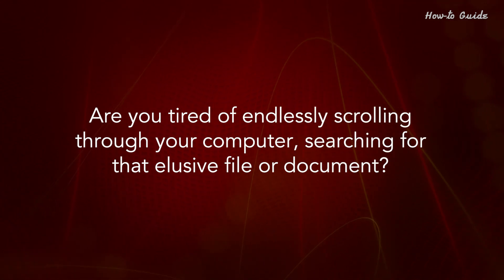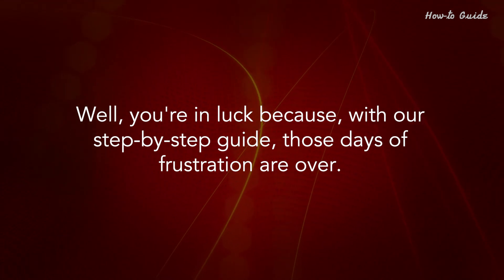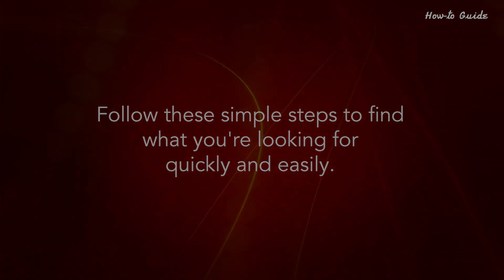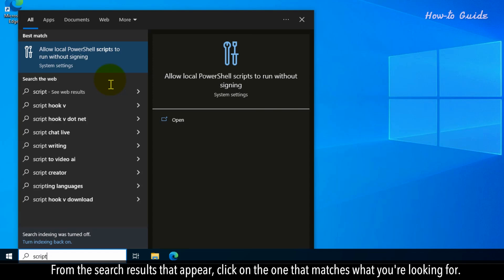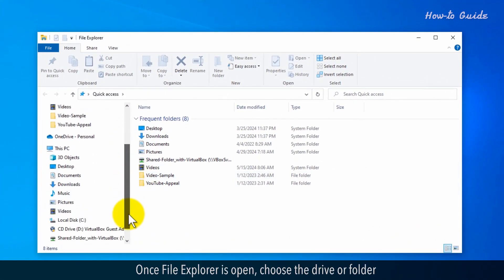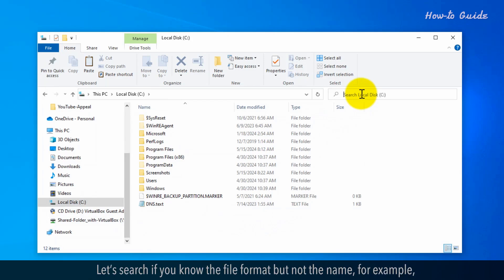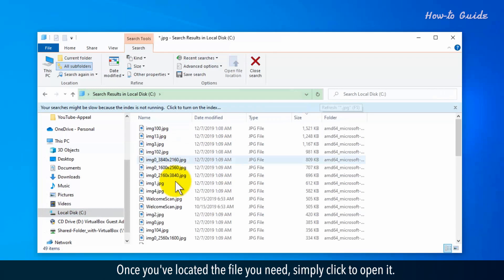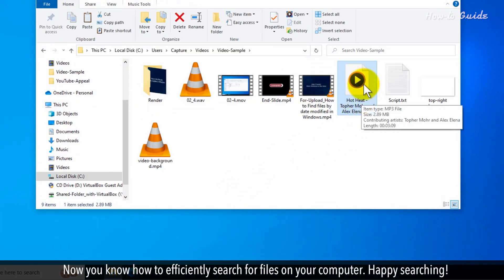How to search in Computer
How can you search information on a computer?
Are you tired of endlessly scrolling through your computer, searching for that elusive file or document? Do you wish there was an easier way to locate what you need without the hassle? Well, you're in luck because, with our step-by-step guide, those days of frustration are over.
Join us on this journey to unlock the full potential of your PC's search capabilities. Let's learn how to efficiently search for files on your computer. Follow these simple steps to find what you're looking for quickly and easily.
1. Begin by clicking on the search bar located on the left-hand side of your taskbar, next to the Windows button.
2. Type the name of the app, document, or file you're searching for into the search bar.
3. From the search results that appear, click on the one that matches what you're looking for.
4. You can narrow down your search results by using the menu bar across the top of the search box.
5. Alternatively, open the "File Explorer" window.
6. Once File Explorer is open, choose the drive or folder where the file might be located from the Quick Access menu on the left.
7. Use the search box in the upper right-hand corner of the File Explorer screen to type in any identifying information about the file.
8. Let’s search if you know the file format but not the name, for example, type ".jpg" for photos or ".mp3" for music.
9. Press Enter on your keyboard to initiate the search.
10. Search results will auto-populate below the search box.
11. Once you've located the file you need, simply click to open it.
12. Remember, you can search for various file types like music, videos, and documents using specific search terms.
Now you know how to efficiently search for files on your computer. Happy searching!